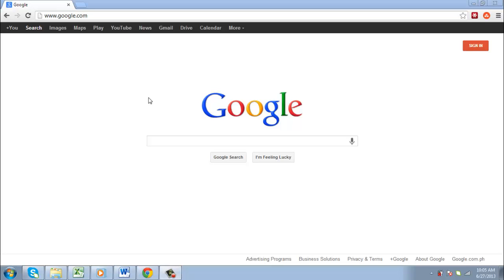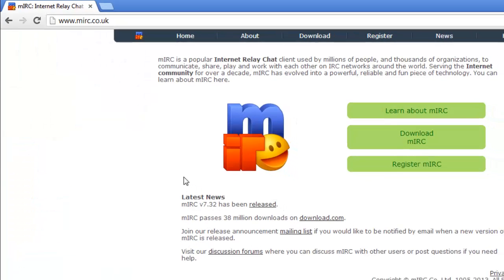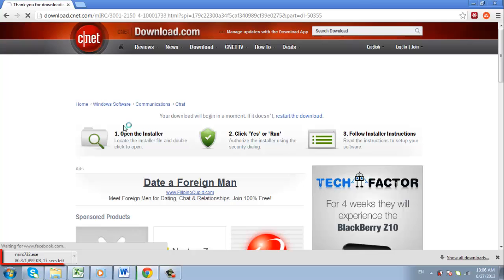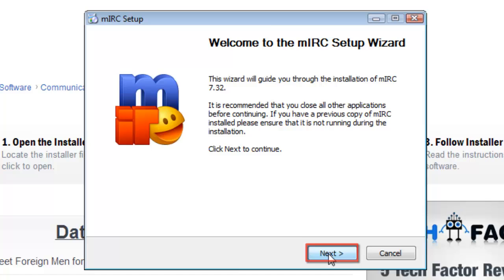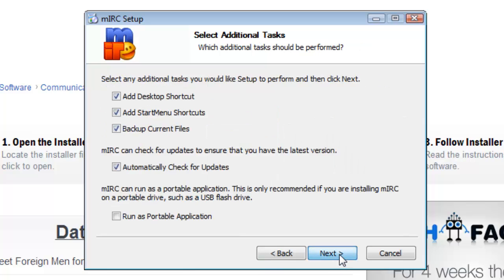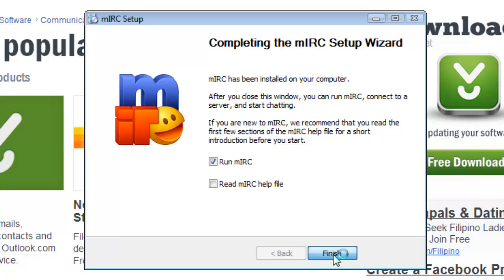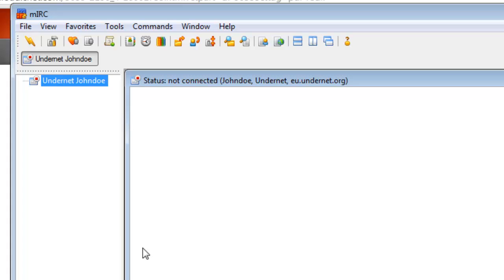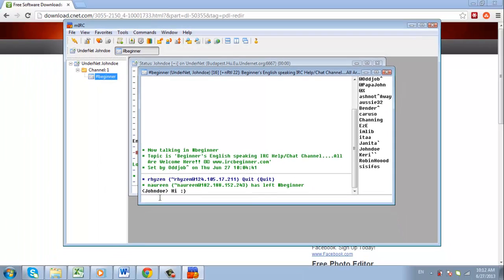How to Connect to Undernet and Chat There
In this tutorial you will learn how to connect to and chat in Undernet.

Step # 1 -- Access the Undernet Website

Go to " Under the Windows section, click the link which says "mirc.co.uk."

Step # 2 -- Download the IRC Client

Once you reach "mirc.co.uk," you will want to click "Download mIRC." Once you do, you will be taken to another page with a message. Click on "Download mIRC" again. A file called "mirc732.exe" will be downloaded to your computer. Click on the file in the lower left side of your browser window.

Step # 3 -- Install the IRC Client

Once you click on "mirc732.exe," a box will open asking if you want to run the file. Click "Run," and then press "Yes" in the User Account Control box that opens next. After this, the mIRC setup Wizard will open. click "Next ," and you will be taken to the "License Agreement" page. Read over the agreement, then click "I Agree."

Step # 4 -- Finishing the Install

You will next need to choose a location to install the program on your computer. You will also need to choose the type of install. For this tutorial we will be selecting "Full," so click "Next ." In the next section, select any additional tasks you want for the program, then click "Next." On the next page, click "Install."

Step # 5 -- Run the IRC Client

After the installation completes, you will be taken to the last section, which is "Completing the mIRC Setup Wizard." Select "Run mIRC," then click Finish. The mIRC interface will now open on your desktop asking if you wish to register, click "Continue." The mIRC Options will now open. Choose your "Nickname" and "Alternative."

Step # 6 -- Connecting to Undernet

Then, on the left side, select "Servers." Under "IRC Servers," double click Undernet, and then choose "Random US Server." Then click "File" at the top left of the interface, and then choose "Connect." An mIRC favorites box will now open. Type in a channel name, then click "Join." For this tutorial I choose the "Beginner" channel. Once you join the room, you can start to chat by entering a message.